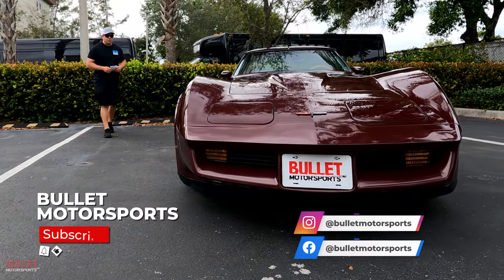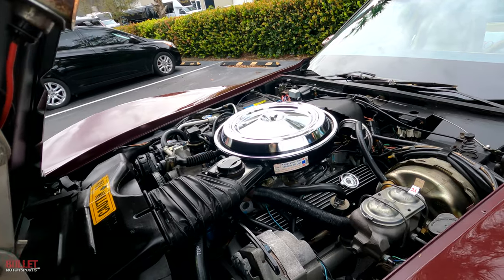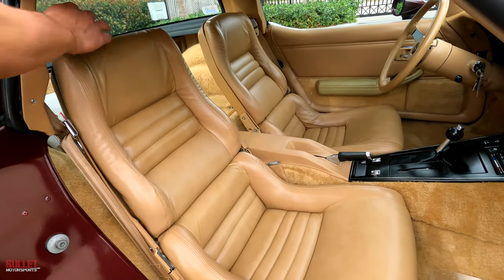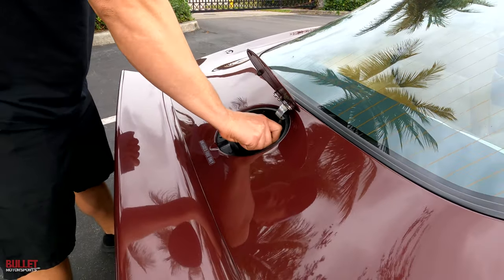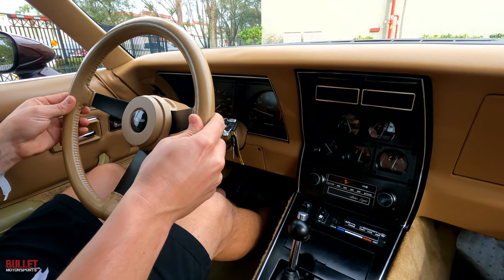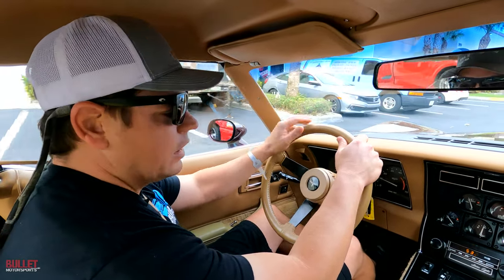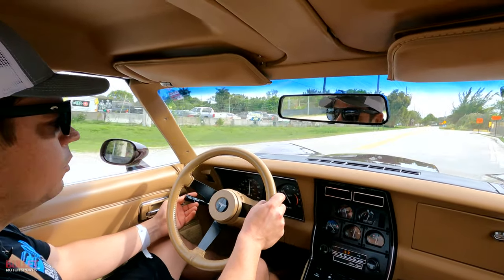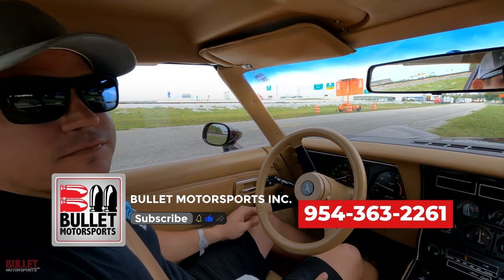1981 Chevy Corvette Walkaround & Test Drive | REVIEW SERIES [4k]